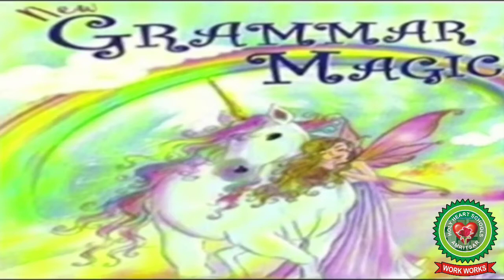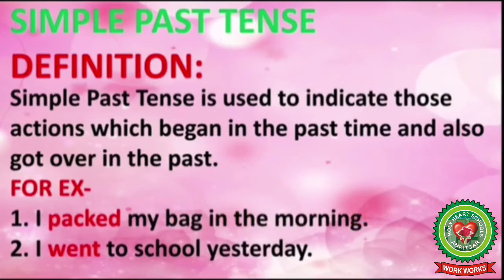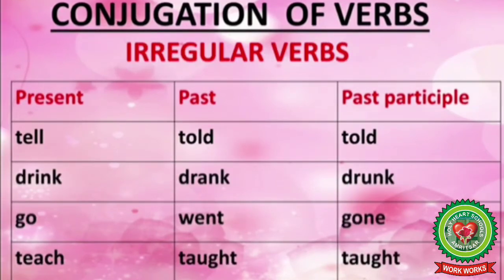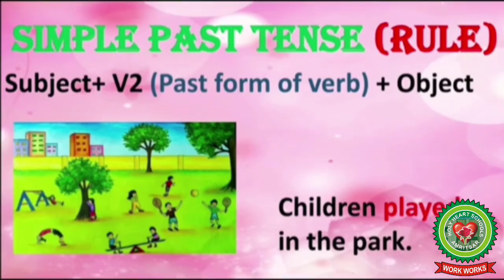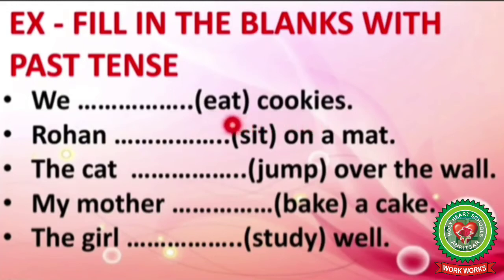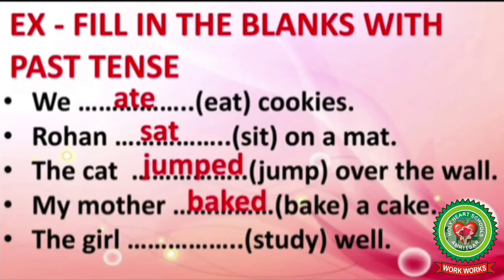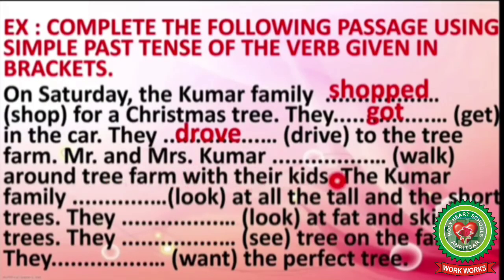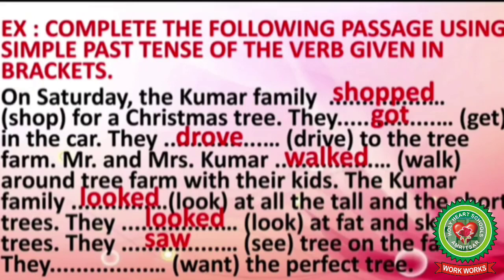Simple Past Tense |Class 4 and 5| English |Holy Heart Schools